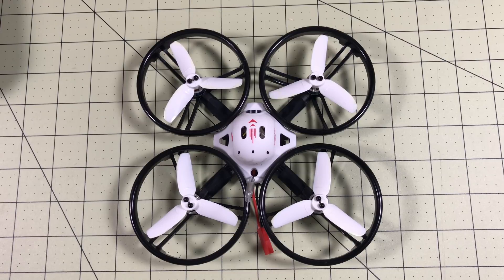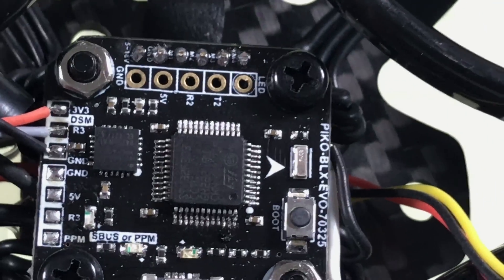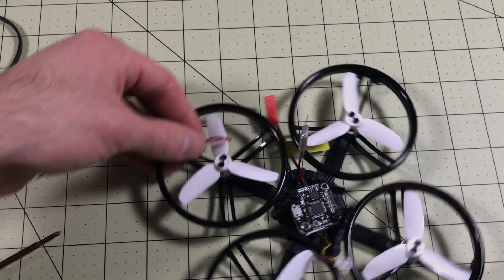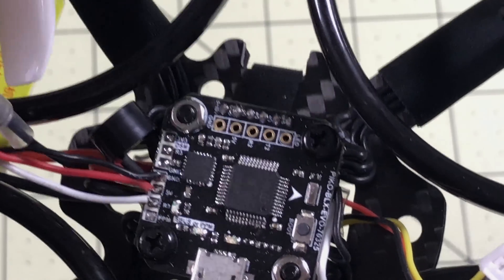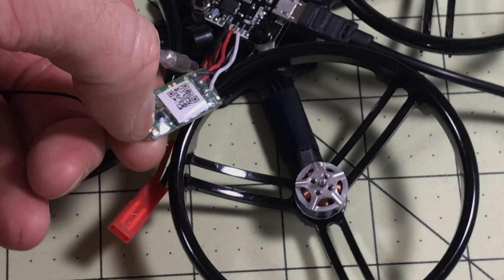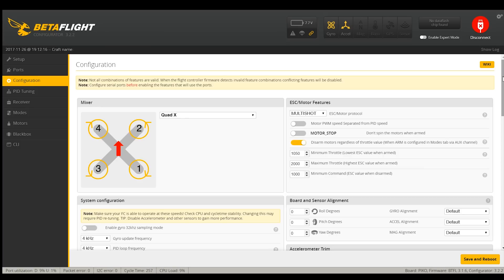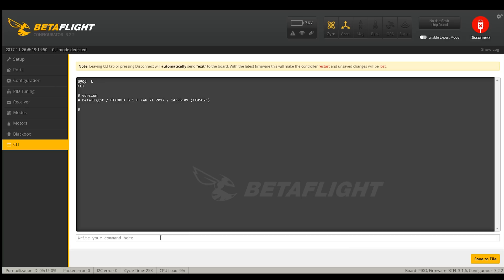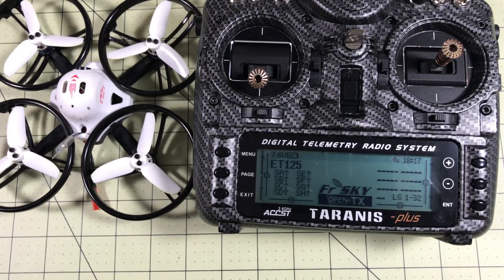KingKong ET125 Setup. How to install and setup a FrSky XM Receiver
There are 3 sizes to choose from.
ET125 – 125mm frame 2.9 inch props
Gearbest (Use Code RC18OFF if you don’t find any coupons in the sheet)

The KingKong LDARC ET125 Plug and Play comes with a wire attached, but you probably won’t be able to use it.  It has an unusual connector on it and is wired for 3.3Volts.  I fly FrSky and wanted to install an XM receiver.  In this video I go through the process of getting the XM+ receiver installed, setting up Betaflight installed, and setting up the radio. This process will be exactly the same on the ET100, ET115 or ET125.